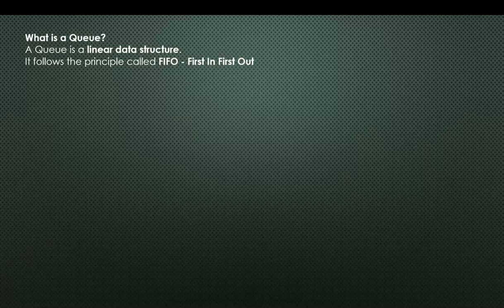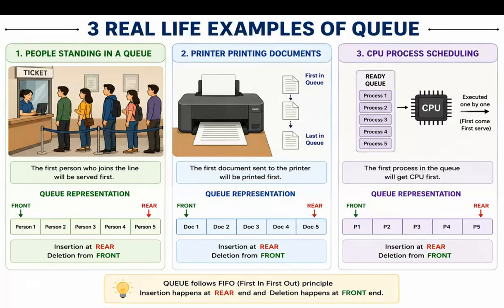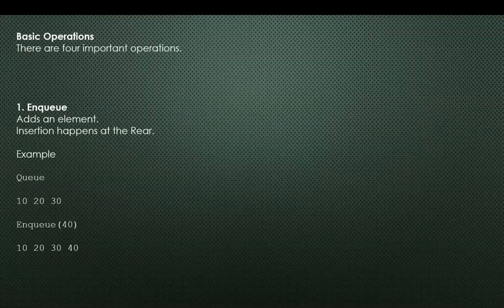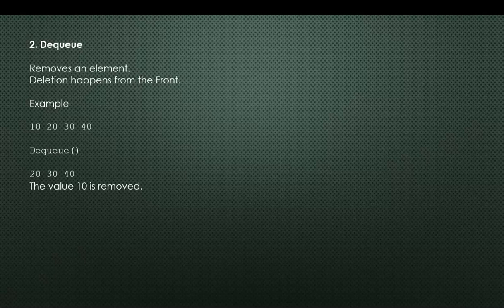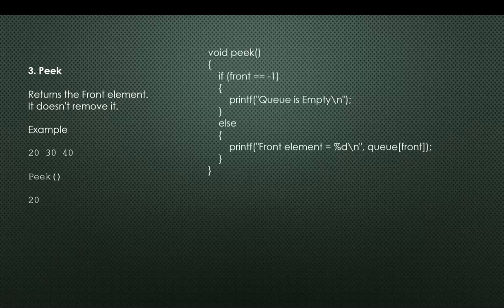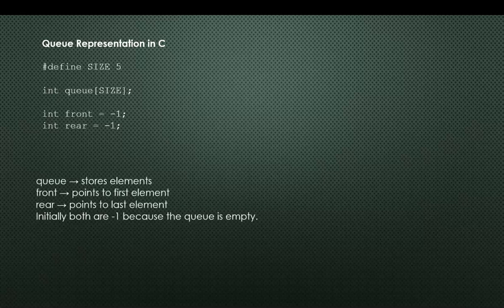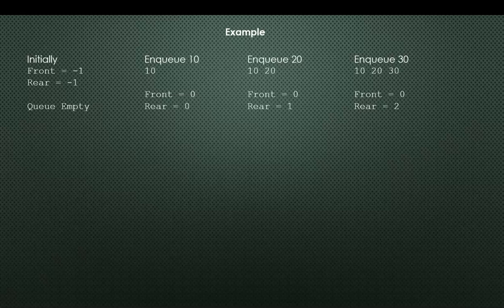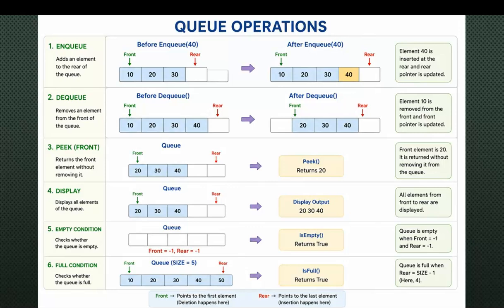🔥 Queue in C | Push, Pop, Peek, isEmpty & isFull | Data Structures Tutorial for Beginners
​What is a Queue? Data Structures with Real-World Examples